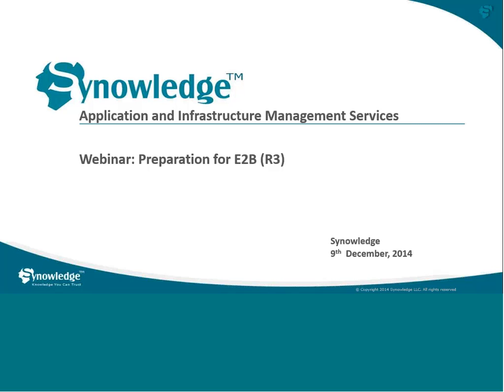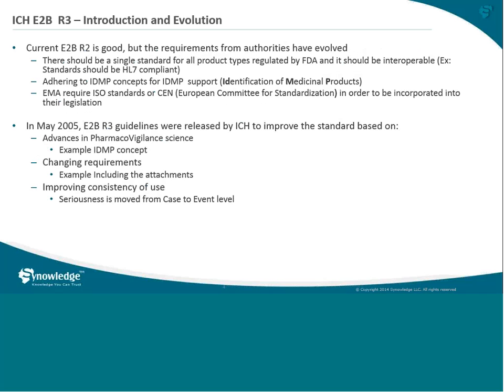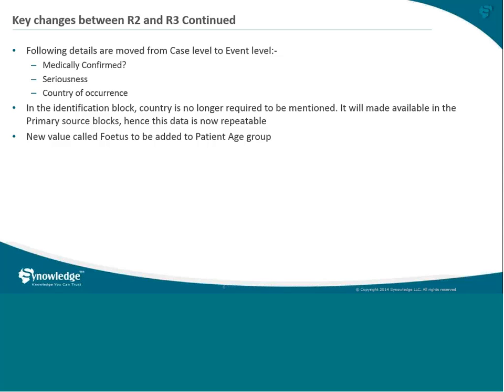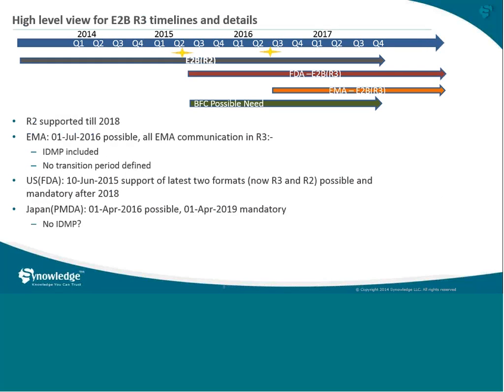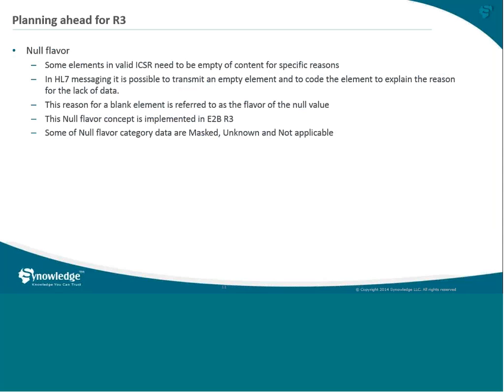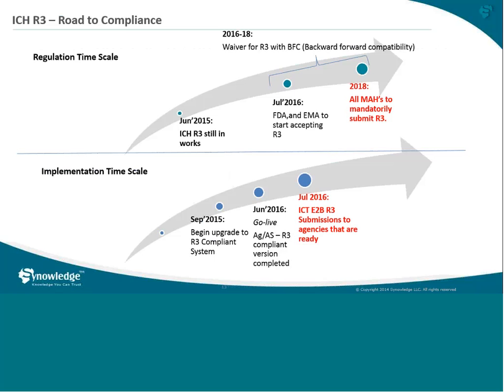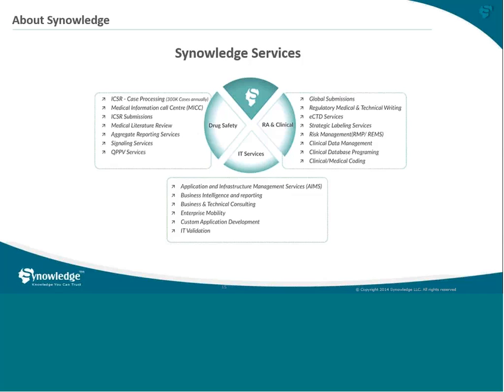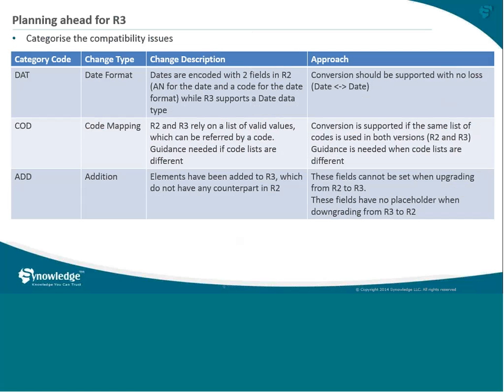Synowledge Webinar Preparing for (E2B)R3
By July 2016 E2B submissions of ICSRs will be implemented through E2B(R3), replacing E2B(R2). E2B(R3) will ultimately improve the submission process but there are likely to be some compatibility issues in the interim. Every Life Science company is tasked with ensuring their systems will be compatible with this new reporting process. Failing to get this right could result in transformation or loss of information during conversion.

This thirty minute webinar considers the area of R3 at a high level, looking at key changes in R3 compared to R2 (including IDMP), R3 Timelines, and the R3 adoption roadmap for server popular Drug Safety Systems (ARISg & Argus). Of particular interest to attendees on this webinar was the options for planning ahead for R3, including challenges to be addressed and prescribed timelines to plan towards compliance. Finally Synowledge spoke briefly about areas where we are helping organizations become compliant, including;

• Support with safety system upgrades
• Reorganising company product dictionary to adhere to IDMP
• SOP, Work Manuals and PV Business Continuity Plan updates
• User Training
• New System Validation
• Backwards Forwards Compatibility plug in (interim step to exchange cases between R2 and R3)